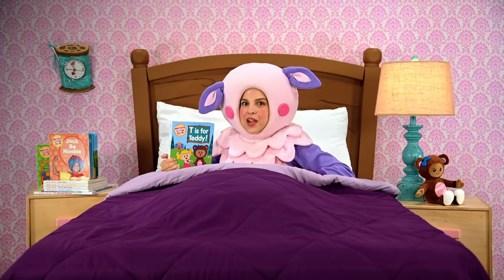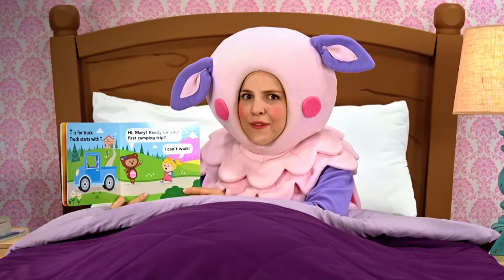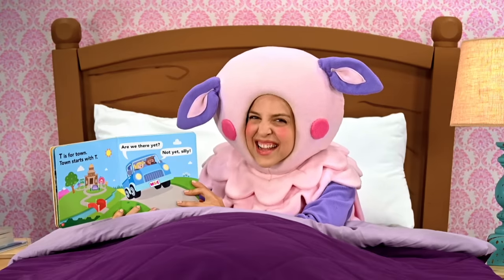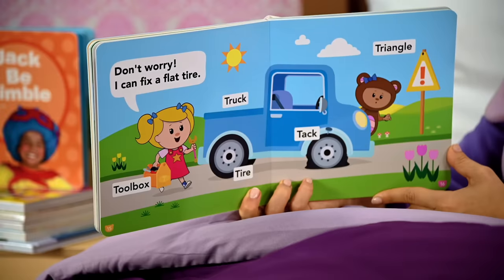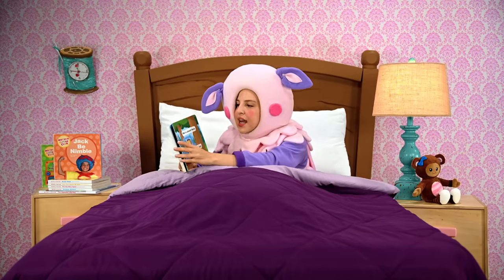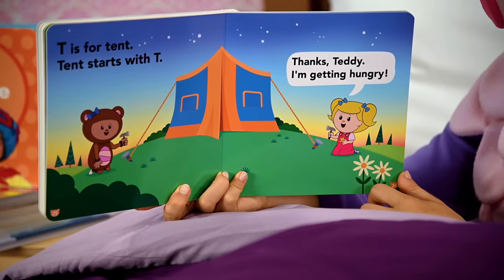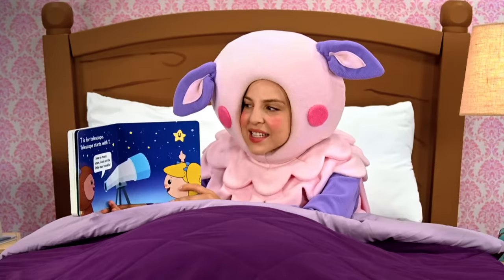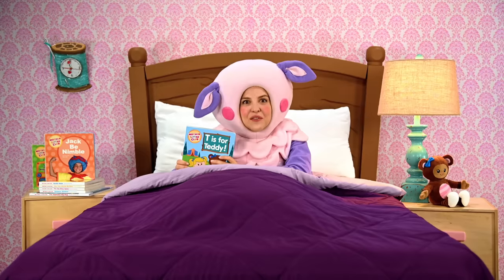Baa Baa Reads T Is for Teddy | Mother Goose Club Nursery Rhymes